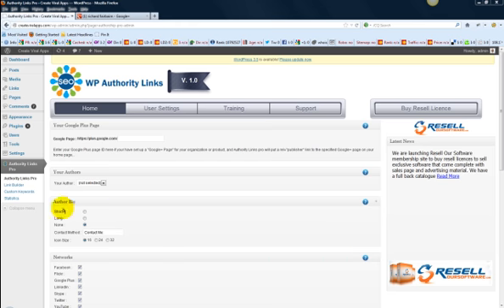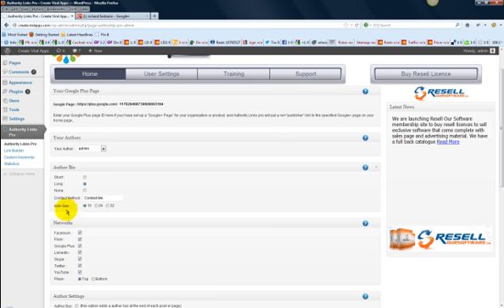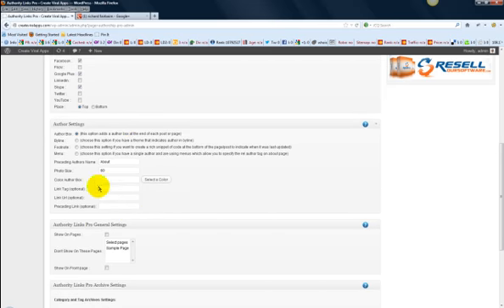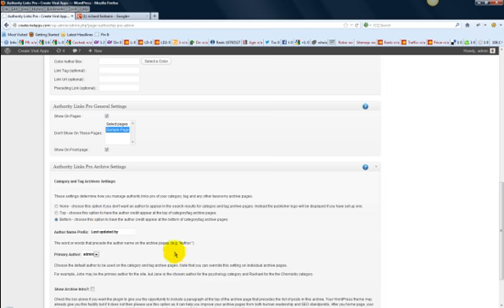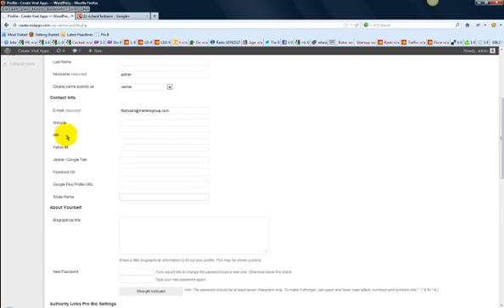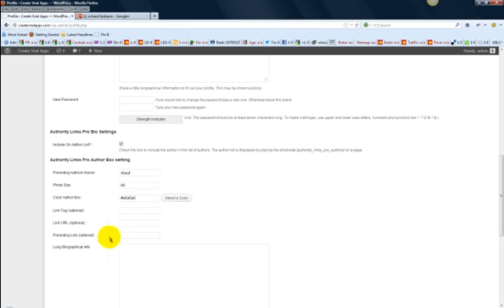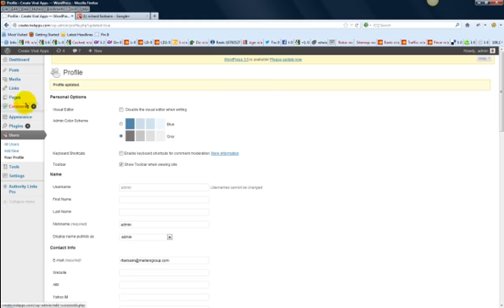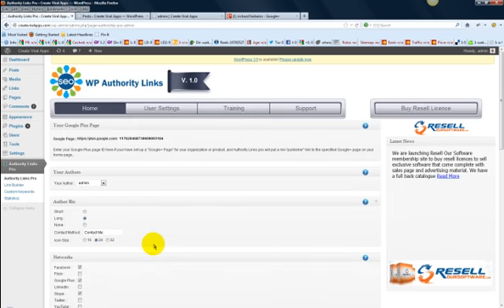Author builder - WP Authority Links